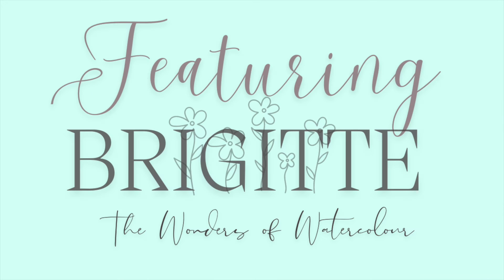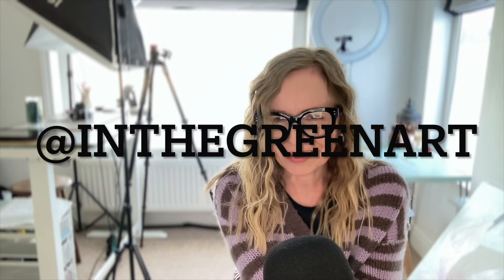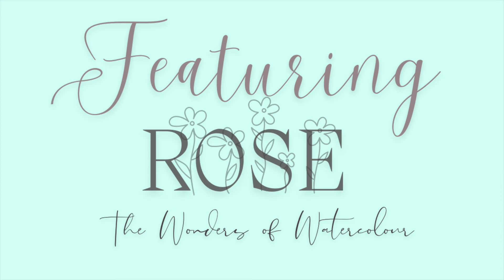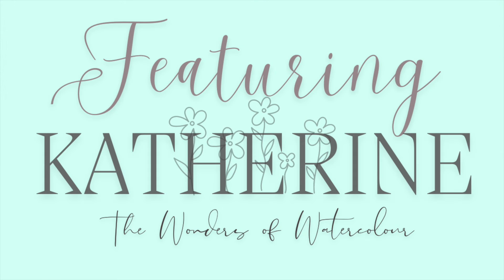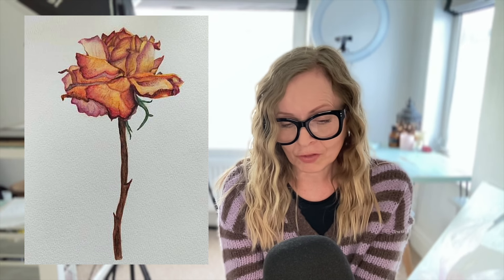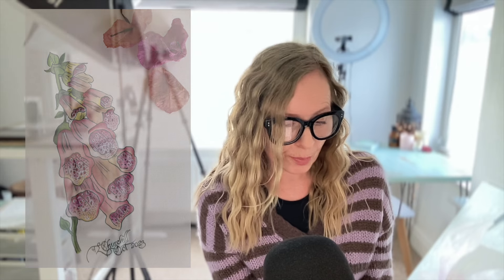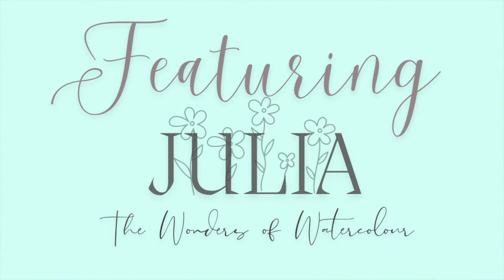Showcasing your Paintings from My Tutorials (Episode One)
Over on our Facebook Group, I asked my community to submit their favourite paintings from our tutorials with a view to showcasing them, right here on The Wonders of Watercolour.  I was blown away by the response - the love and care that goes into each piece has really impressed me.  Throughout the video I will pin that tutorial to the top of the screen (when I can - sadly I was only able to pin 5 so I have linked the rest below).   So, in this video I showcase my first set of Artists.  Will you be one of them?  Let's take a look.